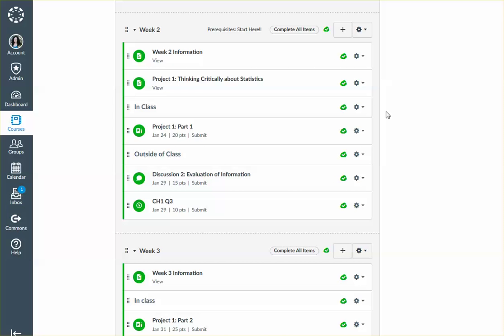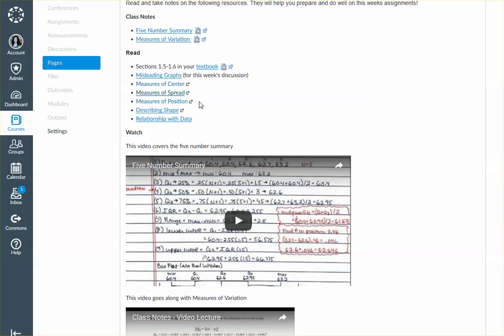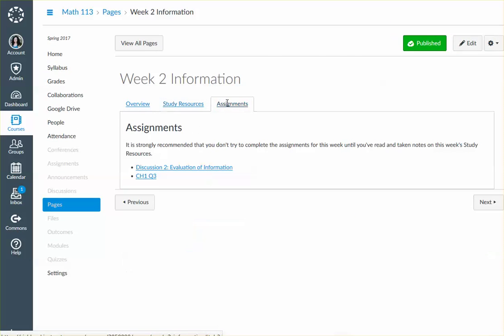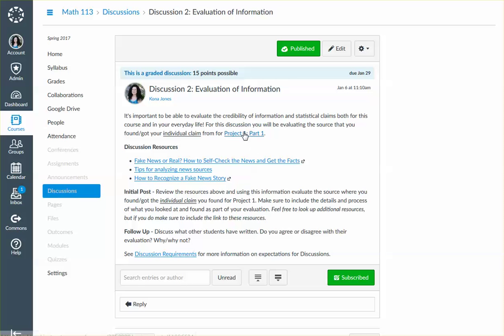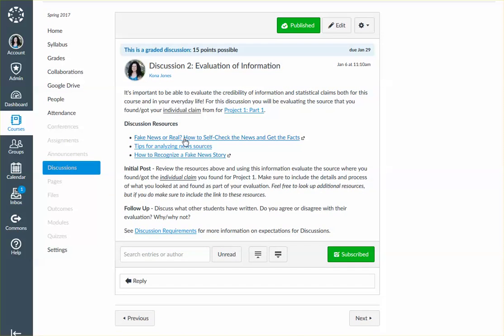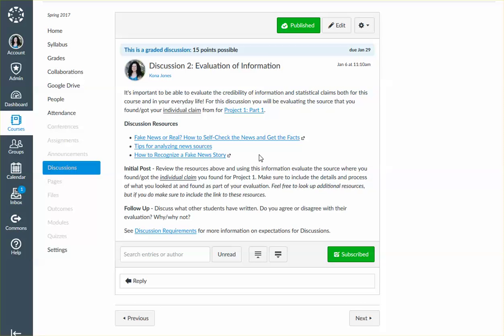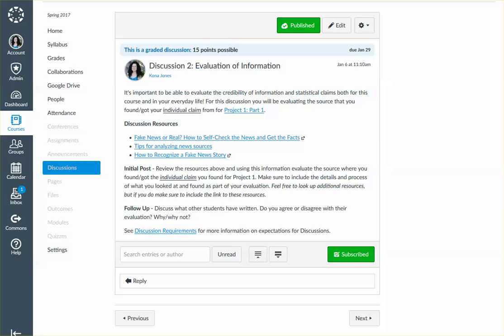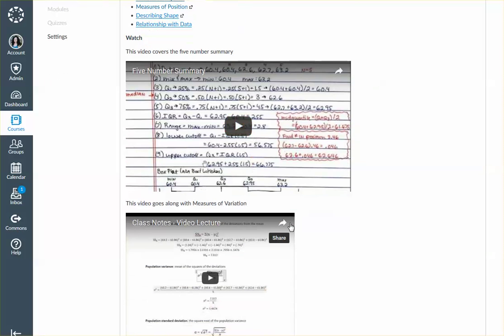Week 2 Information